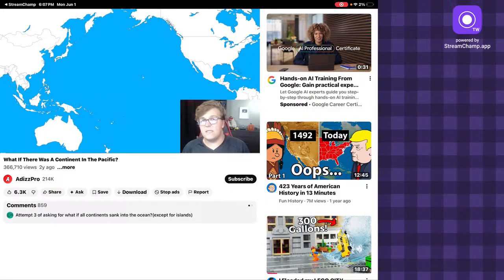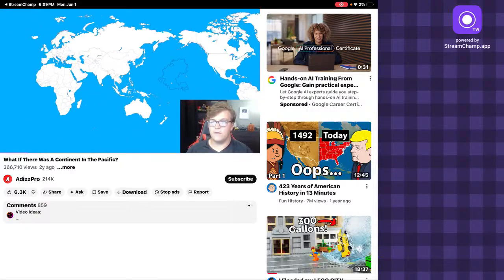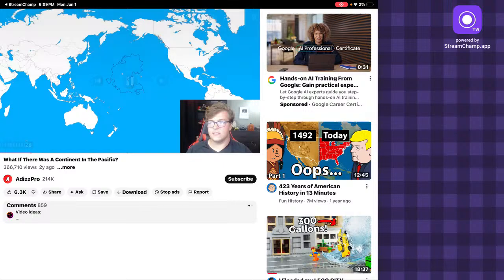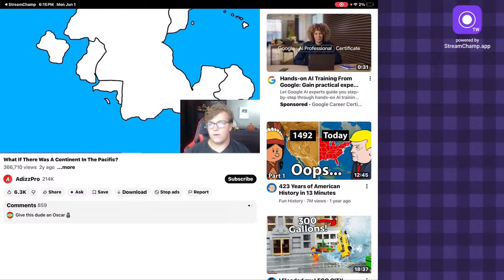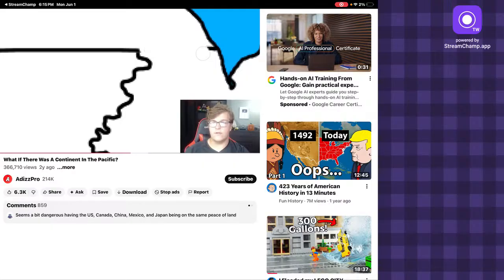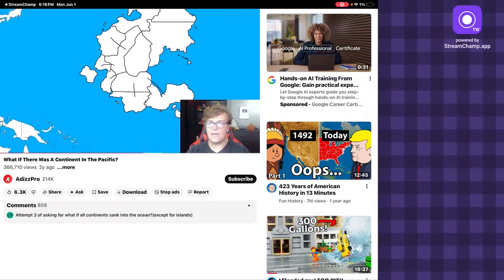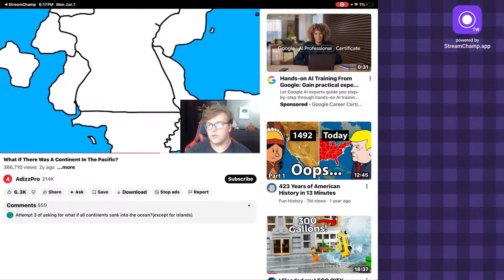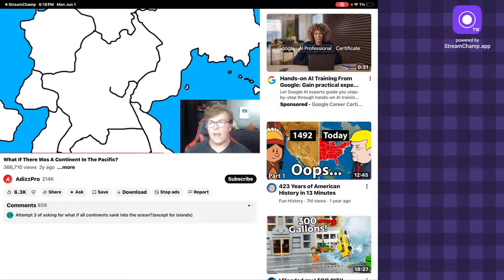Making cos episodes untill then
Join told me to stream so credit to my friend join